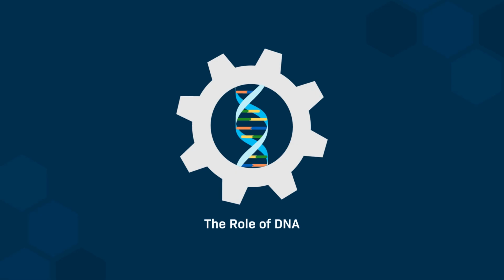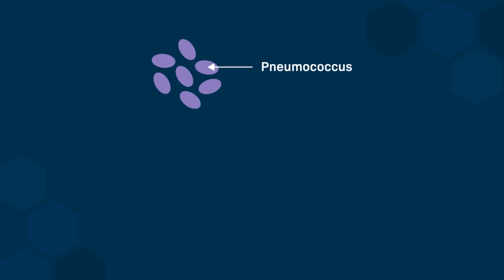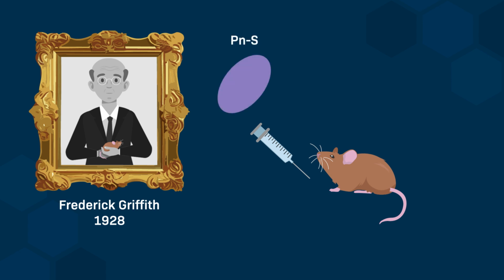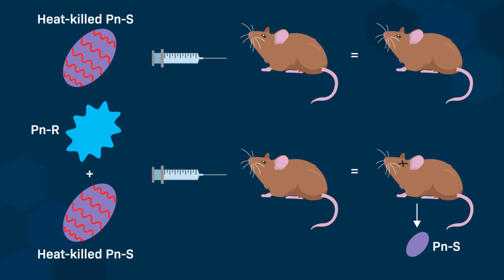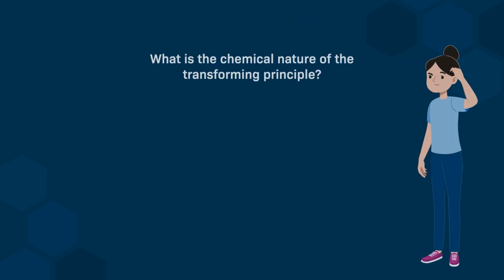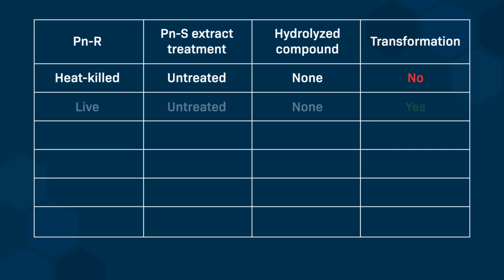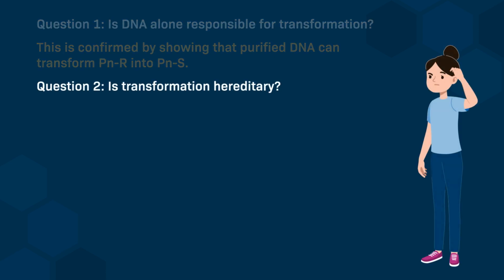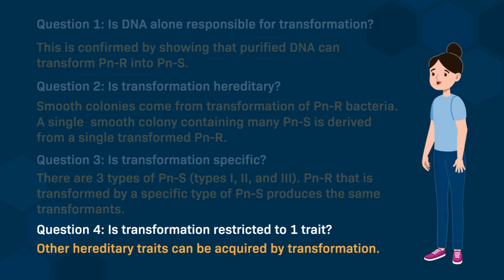The Role of DNA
DNA is the carrier of genetic information. In this animation, we introduce how pneumococcus transformation and bacteriophage experiments provide key evidence for this. Griffith’s findings demonstrate the transformation of nonpathogenic pneumococcus into pathogenic forms, later identified as DNA. Further experiments by Avery, McLeod, and McCarty, and by Hershey and Chase, confirm DNA’s role in directing protein synthesis, which establishes its universal significance as the genetic material.